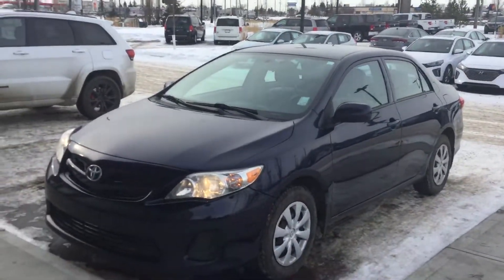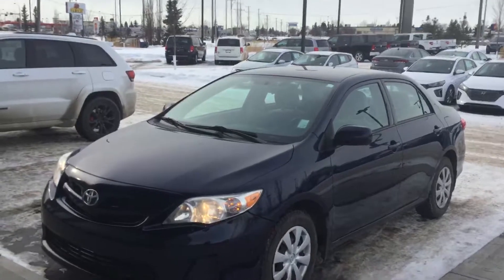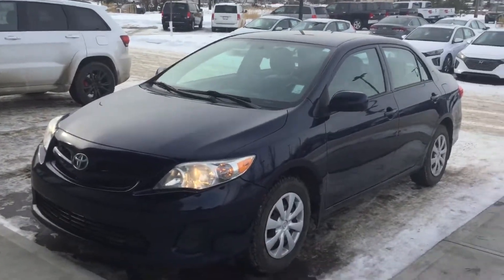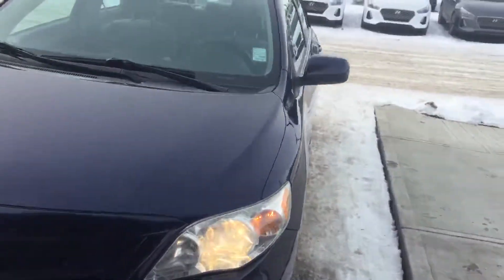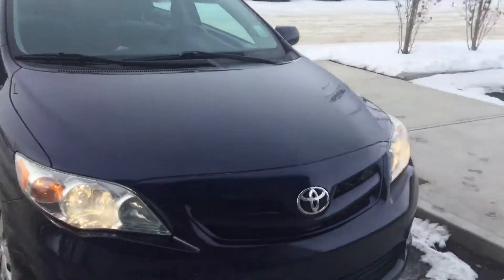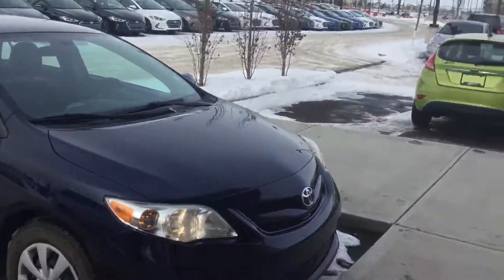Toyota Corolla || Edmonton Hyundai Dealer